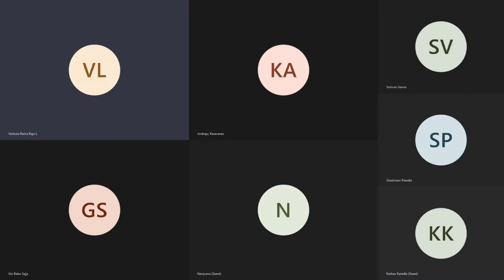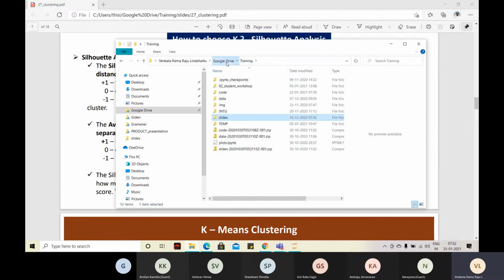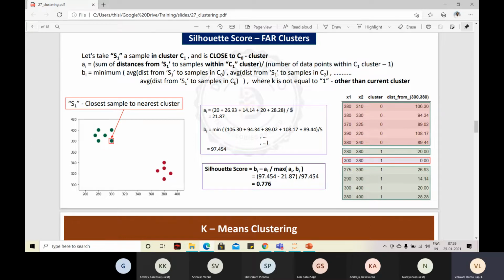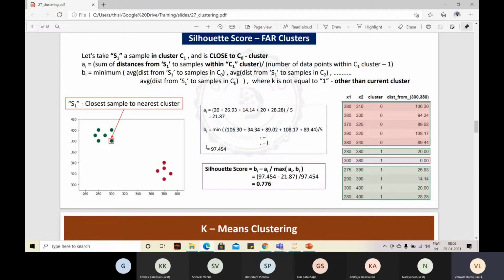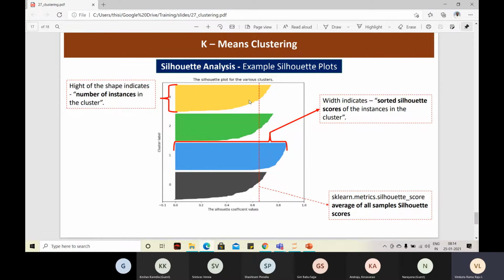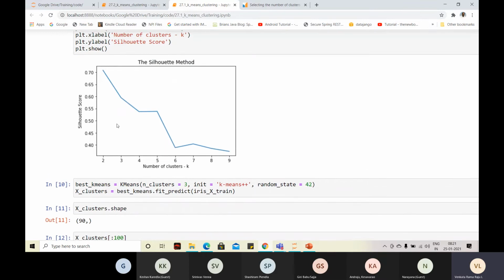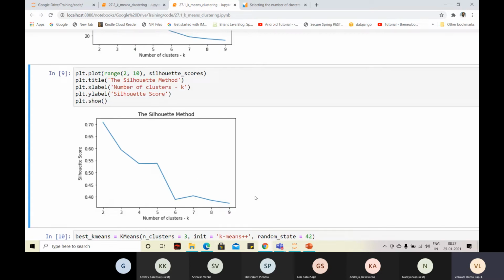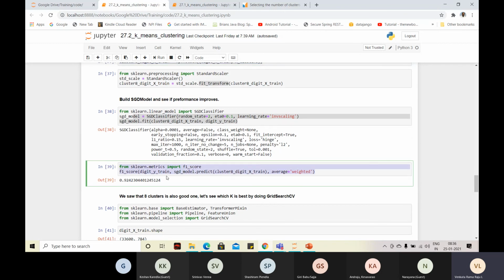49 Unsupervised Learning Metrics - Silhouette Score | Artificial Intelligence Course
Day 49 Unsupervised Learning Metrics - Silhouette Score